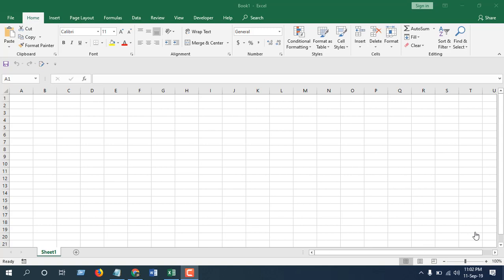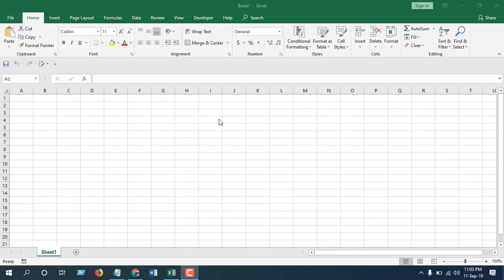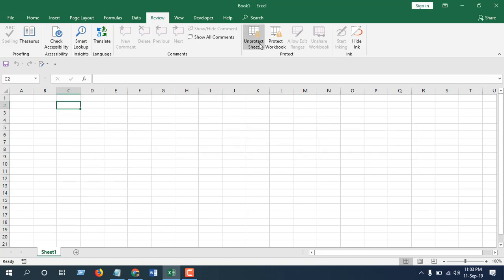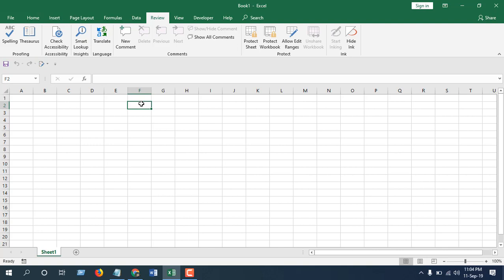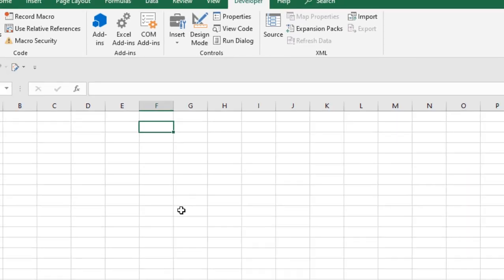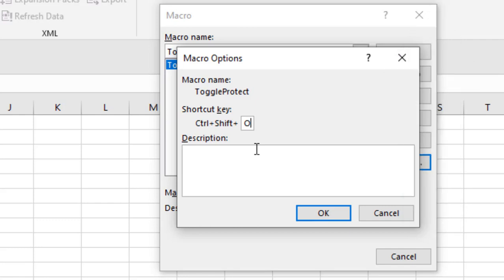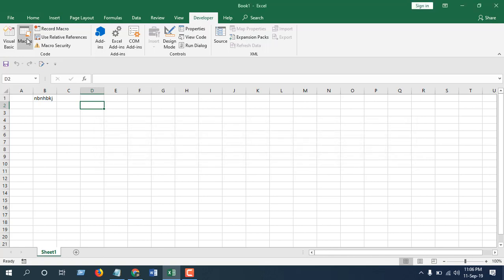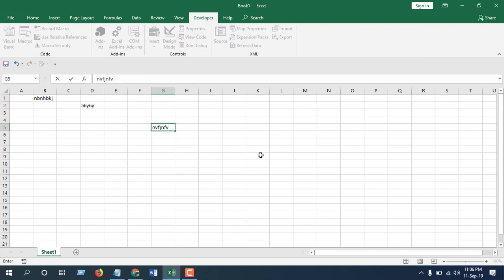How To Toggle Or Turn On/Off Worksheet Protection In Excel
How to turn on/off worksheet protection in excel? We are going to make a swift transition between protect and unprotect worksheet using excel macro and custom keyboard shortcut.

Things can become frustrating if you need to enter password every time you protect and unprotect any worksheet. How about running a macro to that? Or a custom keyboard shortcut to unlock and lock your worksheet. No more hassle. Just press the custom keyboard shortcut and your sheet is unlocked and ready for you to edit. When you are done, press the keyboard shortcut to lock it again. Now lets heed straight to the procedure.

Step 5:  Close the VBE Editor
Step 6: Click on the Macro Button or Press ALT + F8.
Step 8: Now click ok and either press the keyboard shortcut or run the macro from the macro button to toggle sheet protection.
Done. You have successfully created a macro that can turn on/off sheet protection smoothly.